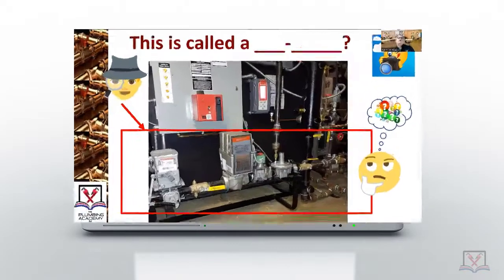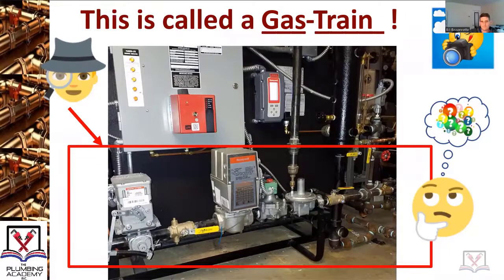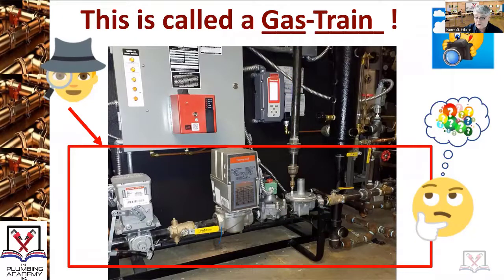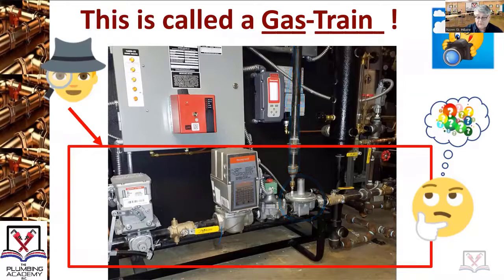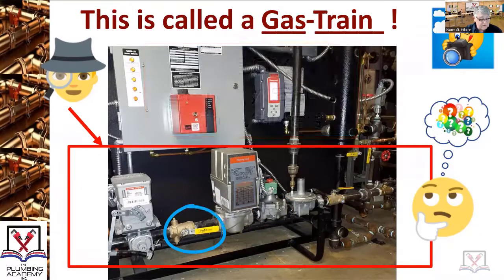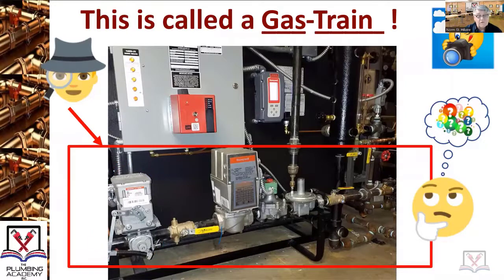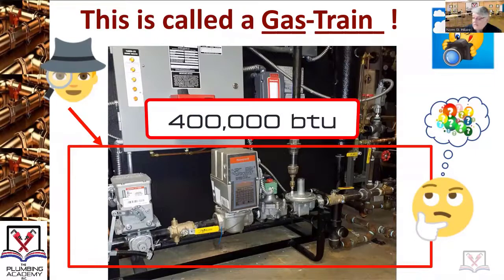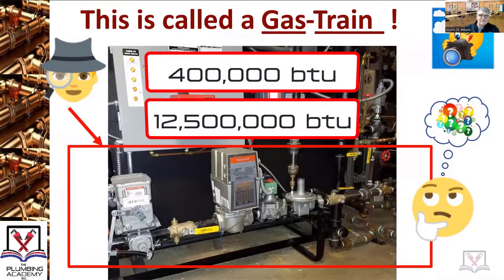Natural Gas trains 400,00BTU to 12,500,000BTU.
What is It? In this series of videos you are shown items and situations that are common in the plumbing & gas fitting trades. Some may be familiar, but, some might make you say; What Is It?